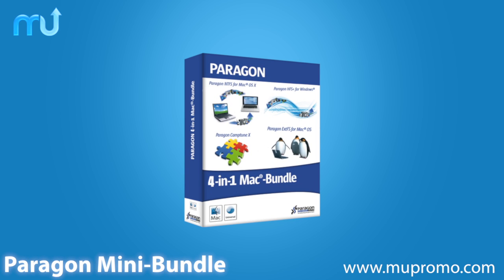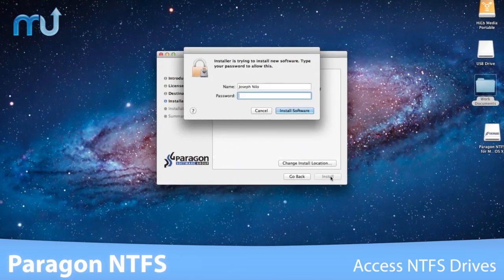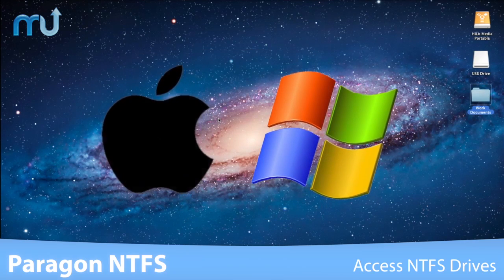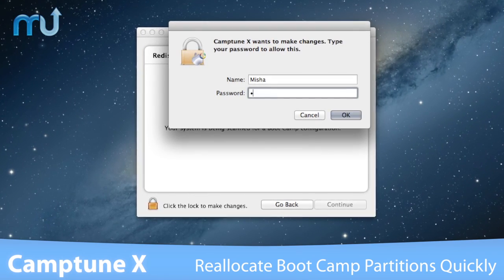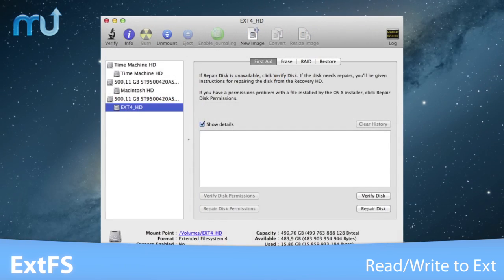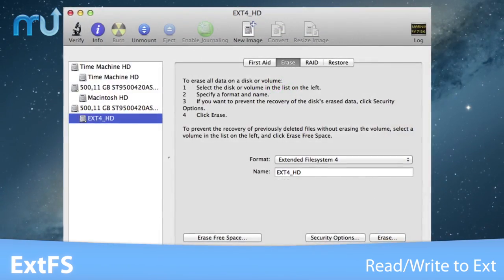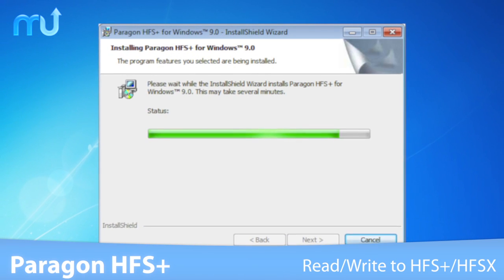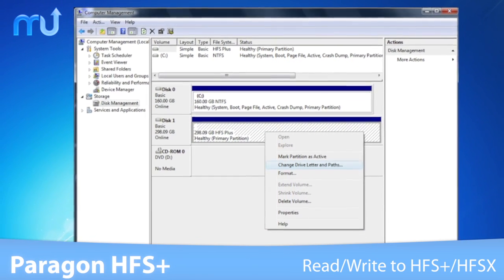Paragon 4-in-1 Mini Bundle Screencast - MacUpdate Promo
With this quartet of Paragon apps, your Mac and your other computers can finally play nice!  Use NTFS for Mac and HFS+ for Windows to transfer files back and forth with no compatibility issues, or use ExtFS to create error-free transferability between your Mac and a Linux-formatted drive.  With CampTune X, you can re-allocate free space on your Mac in a matter of moments, skipping the time-consuming process of backing up, deleting, and reacreating Boot Camp partitions. Set your files free by enabling flawless cross-system compatibility -- it's all in the Paragon Mini-Bundle.